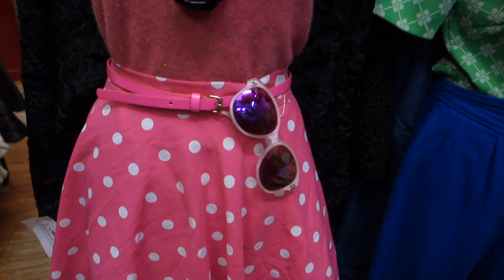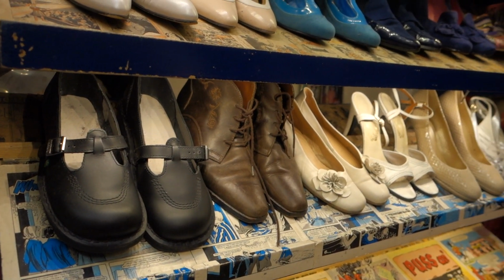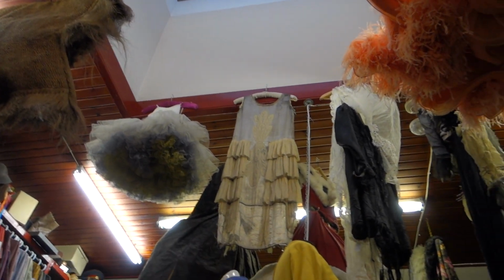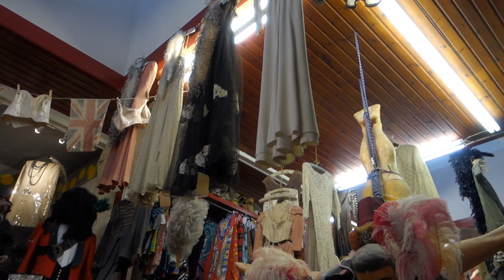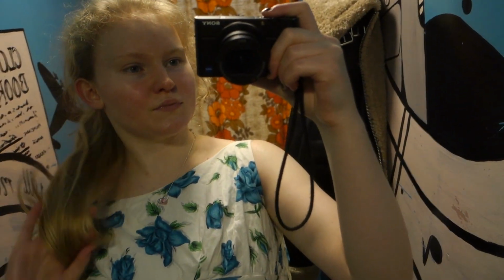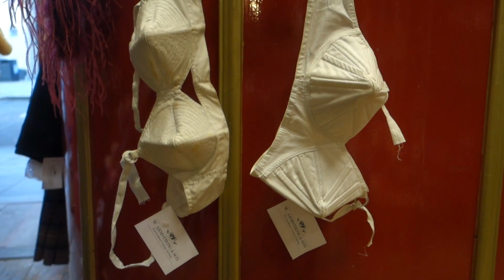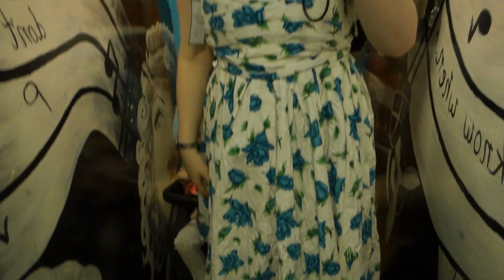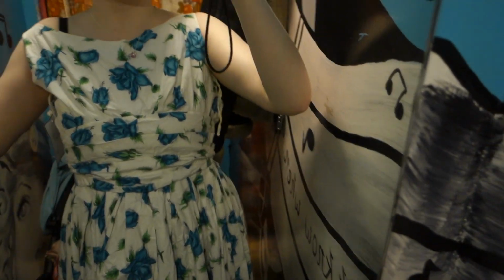COME THRIFT IN EDINBURGH'S BEST VINTAGE SHOP// Vintage thrift store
Lets go to Edinburgh's best vintage thrift store! Today I will be taking you to my favourite shop in Edinburgh and at the end of this video i will be sharing with you my tips and tricks for thrifting.

I'll see you in my next one!